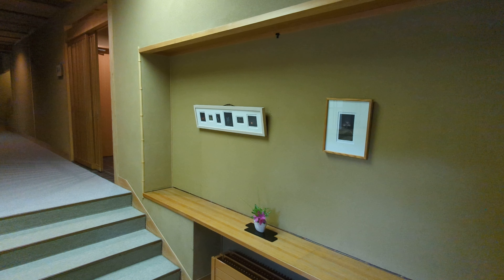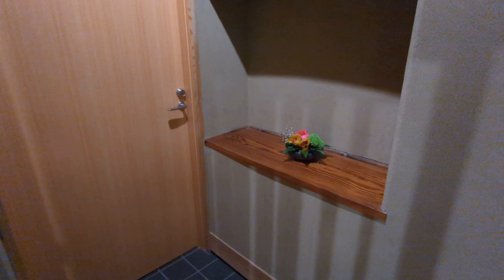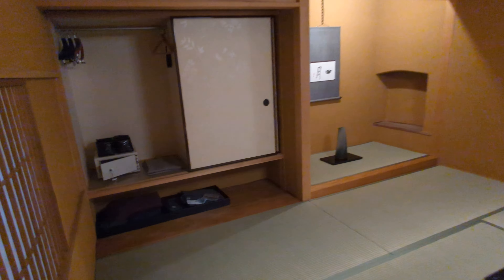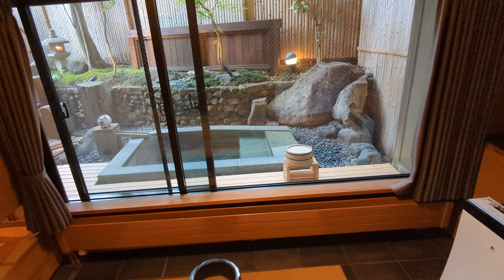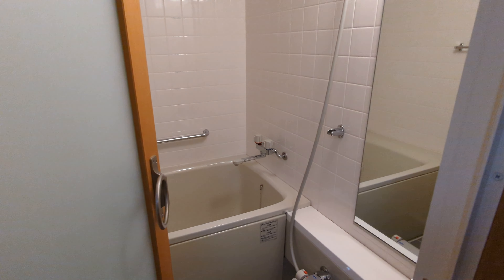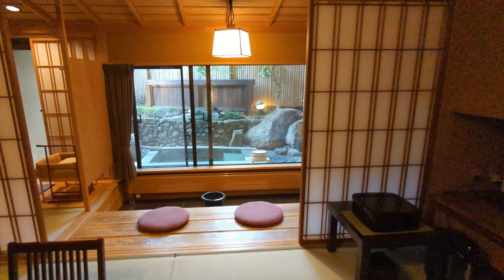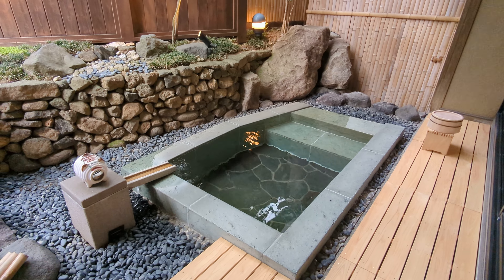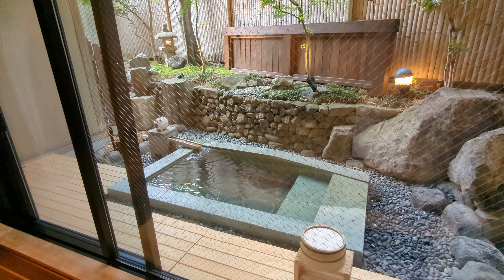Koriyama, Fukushima - (福島県郡山市) - Atamiso ryokan (熱海荘) Sogetsu (草月) suite room tour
A walkthrough of "Sogetsu" (草月), a "Tokubetsushitsu" (特別室 - Special Room) with an open-air Onsen hot springs bath (温泉露天風呂) at Atamiso (熱海荘), a boutique luxury ryokan in Koriyama, Fukushima (福島県郡山市) in the Tohoku region of Japan